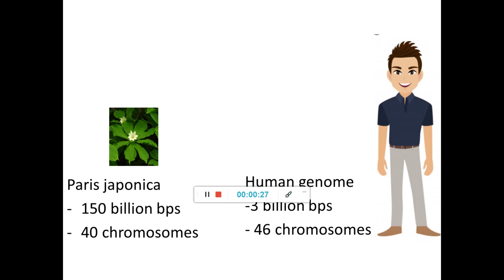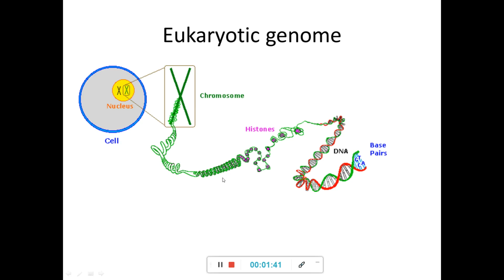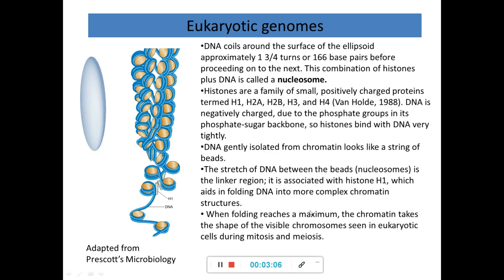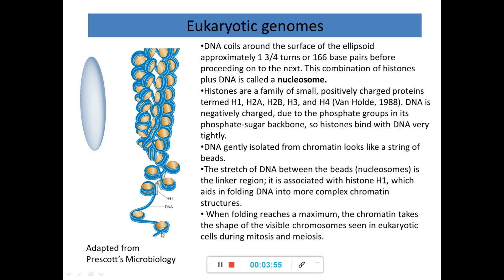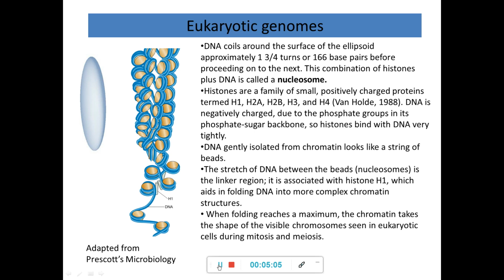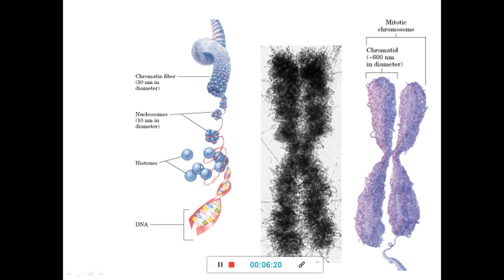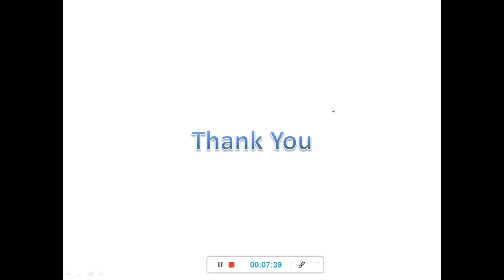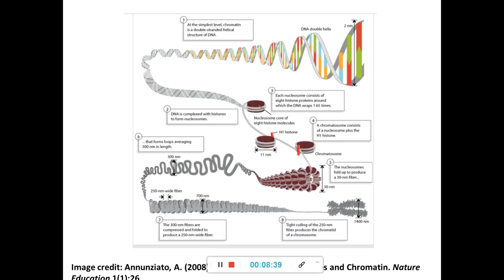DNA organisation in eukaryotes -final year